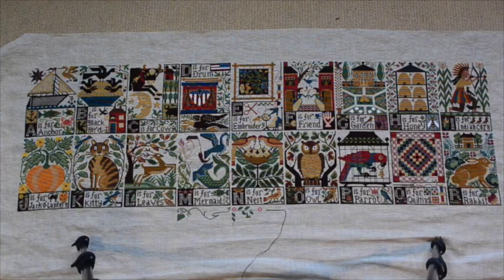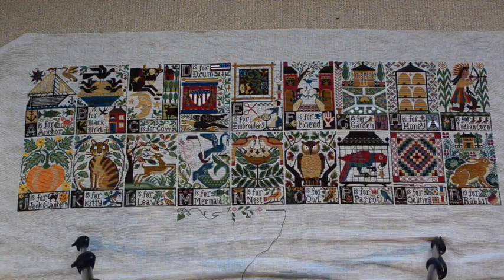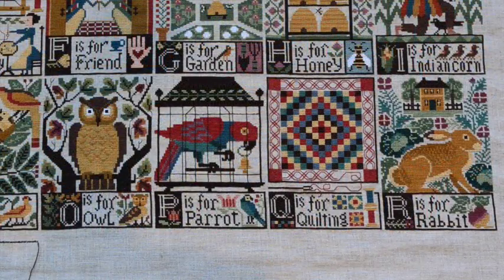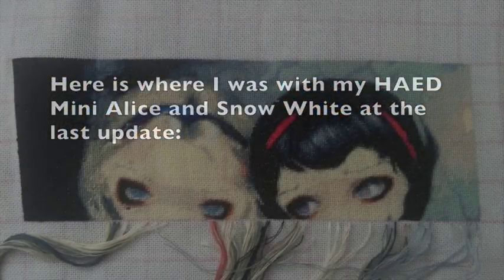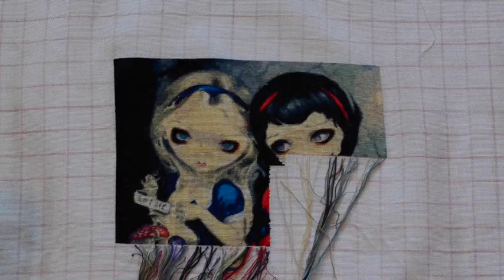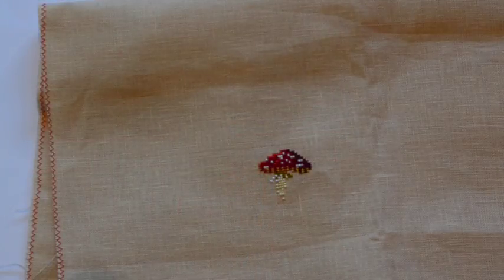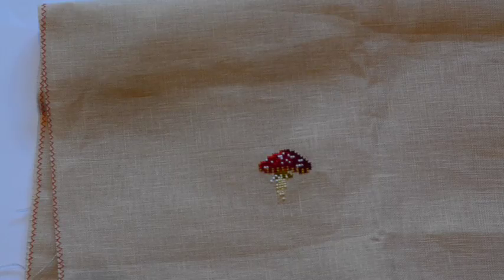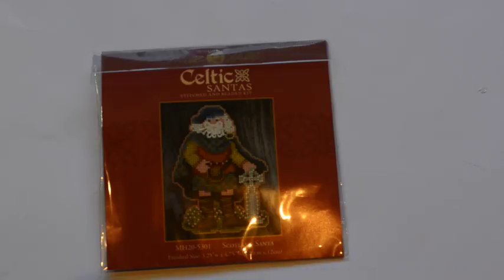FlossTube #41/Cross Stitch WIPs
Check out the progress on my WIPs.  I am so happy to be stitching.
Featured here are designs by the Prairie Schooler and HAEDs (Mini Alice and Snow White and QS Treasure Hunt Bookshelf Fox to Dragon) and Chatelaine.  Happy stitching all!